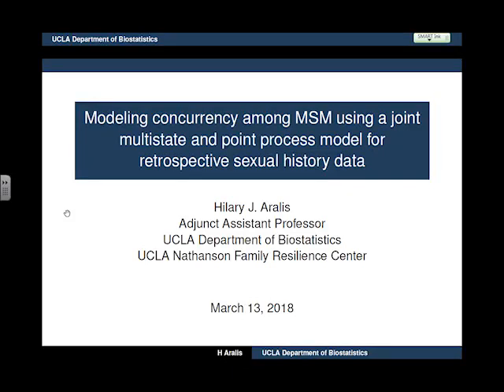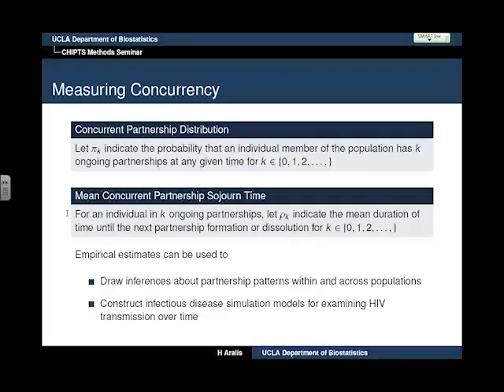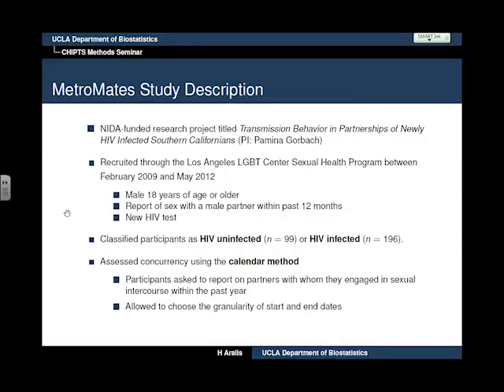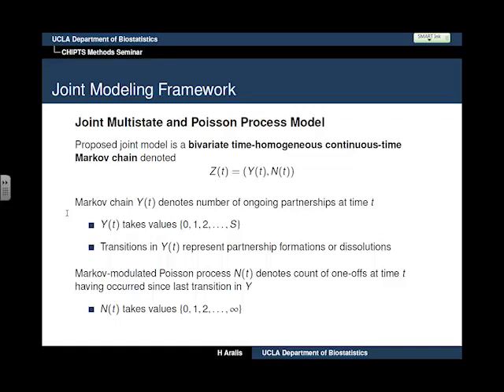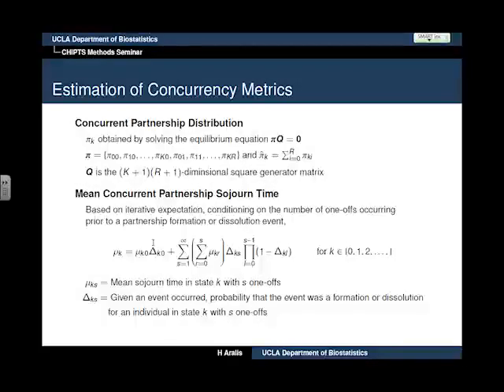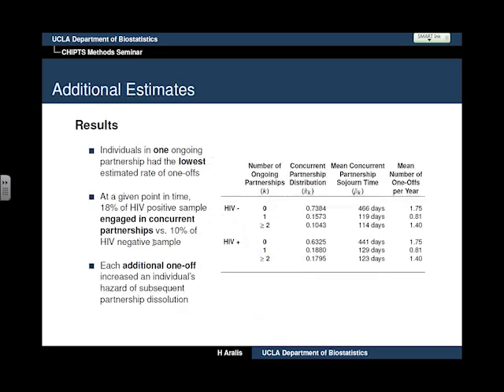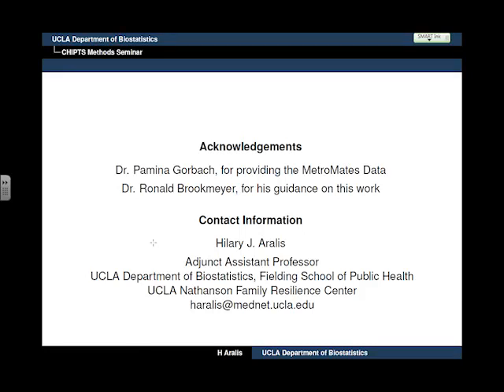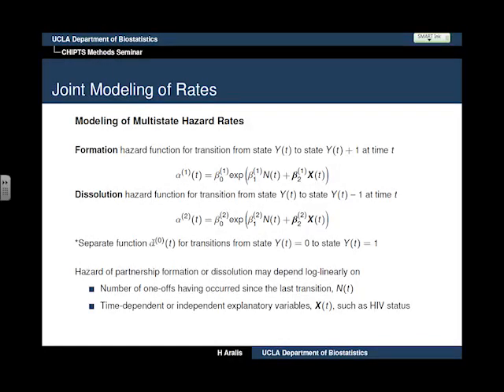[METHODS] Modeling Concurrency Among MSM Using a Joint Multistate and Point Process Model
Full Title: Modeling Concurrency Among MSM Using a Joint Multistate and Point Process Model for Retrospective Sexual History Data

Hilary J. Aralis
Adjunct Assistant Professor
UCLA Department of Biostatistics
UCLA Nathanson Family Resilience Center